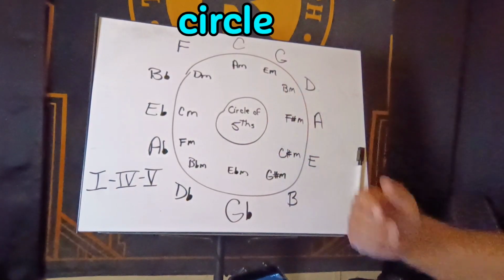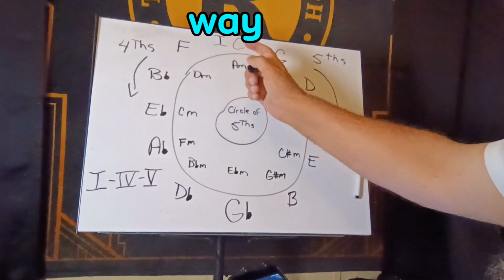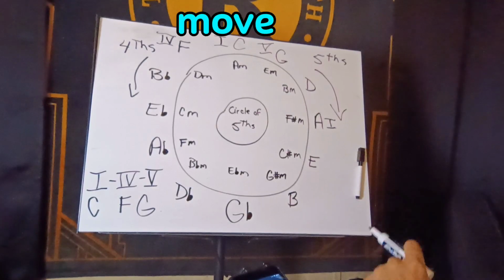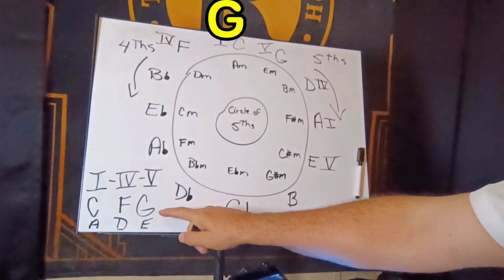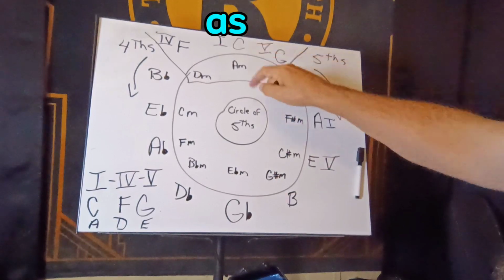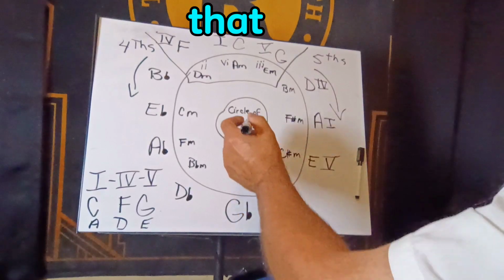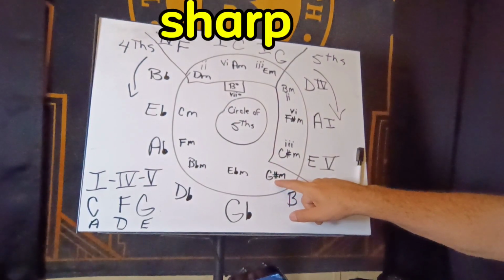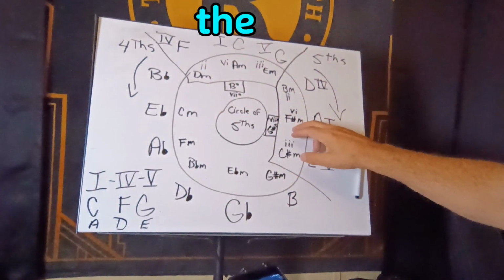How to start using The circle of fifths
we're here to help people learn more about music making things easy